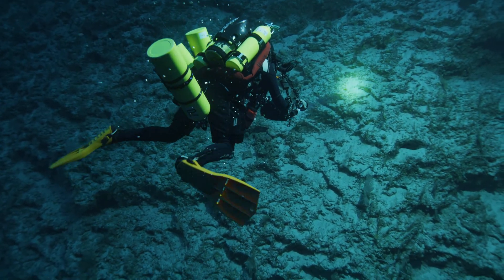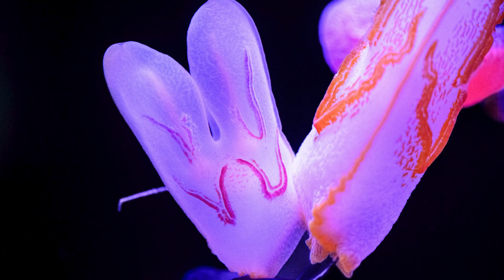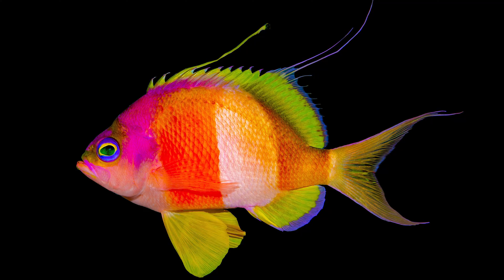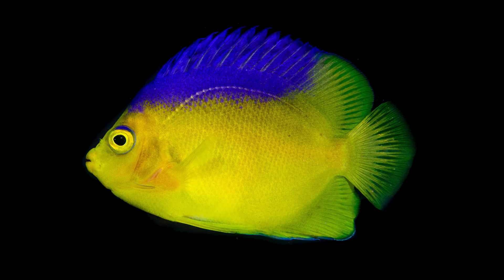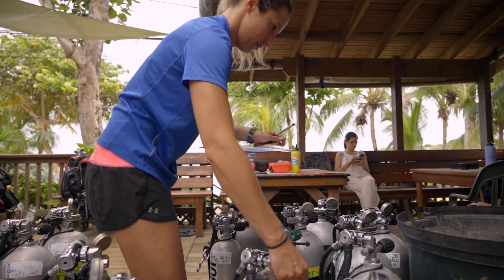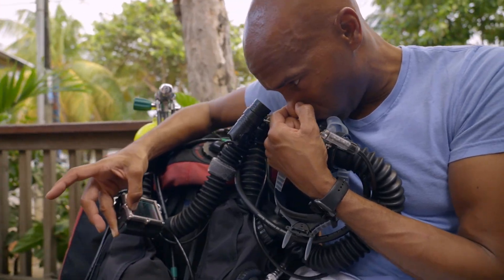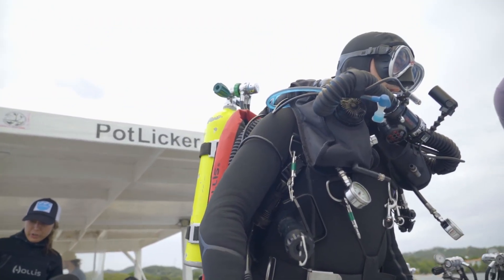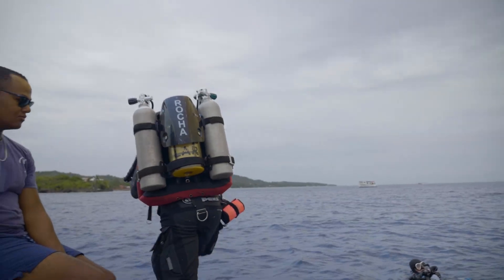How we dive into the Twilight Zone | California Academy of Sciences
Our scientists use rebreather technology to explore the depths of the ocean. Learn more about how they reach the deep sea, and the team and support it takes to get there.